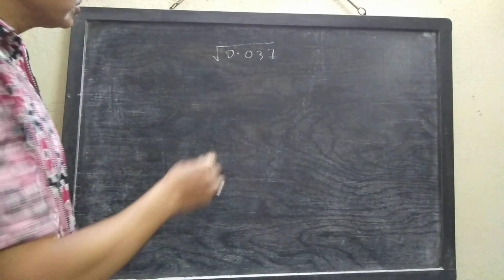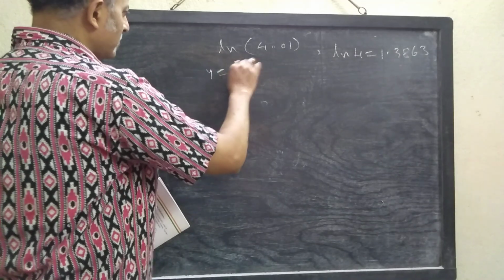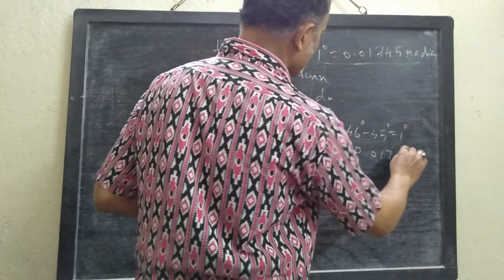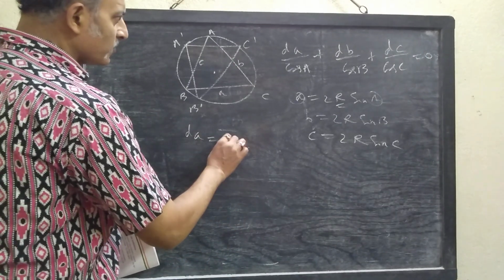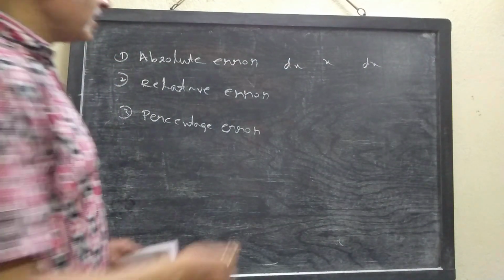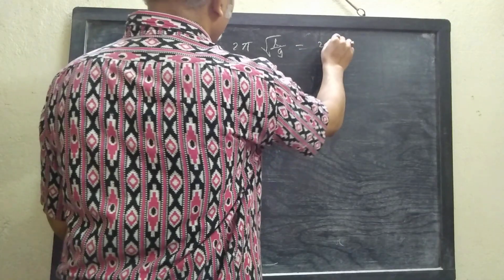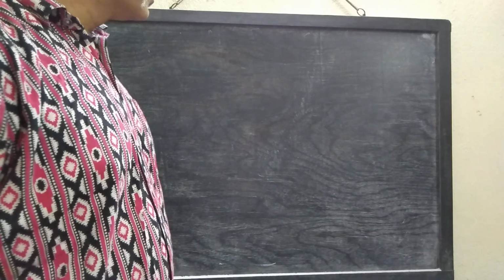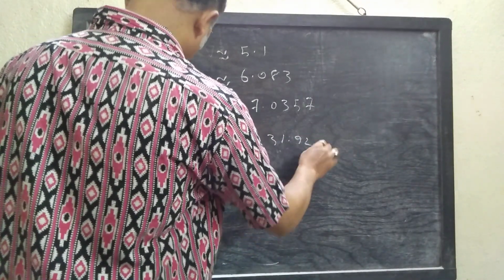Differentials, Errors &Approximations ( Part 2) by Niladri Sir@rkmission baranagar Lecture 04